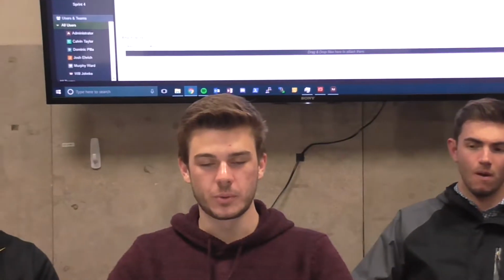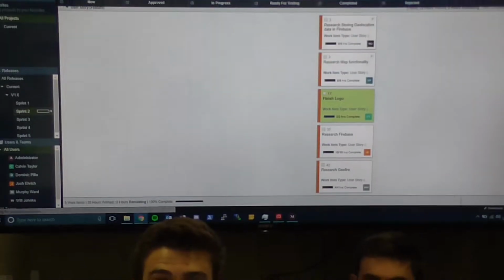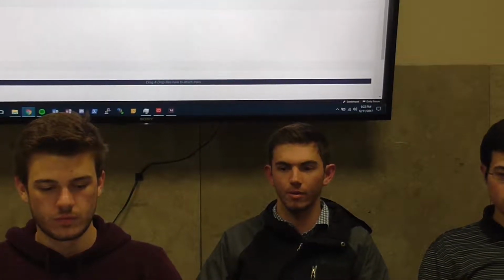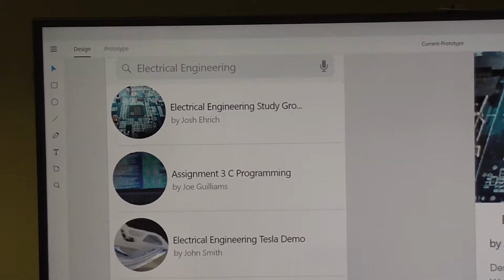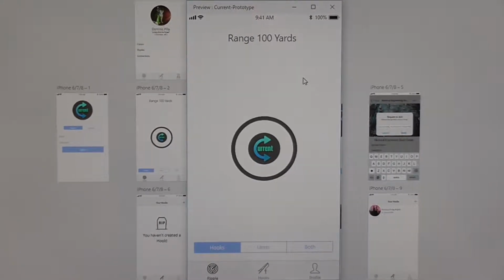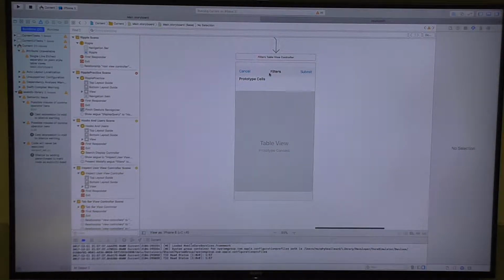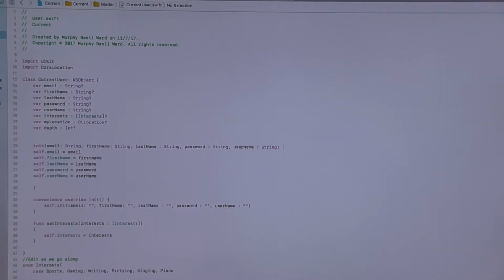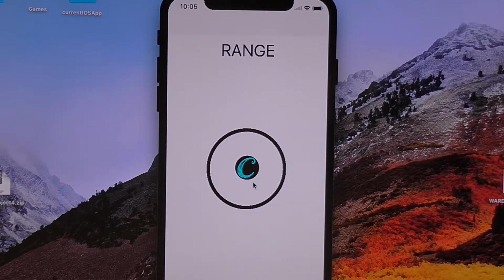CMP_SC 4320 Final Presentation -- Current